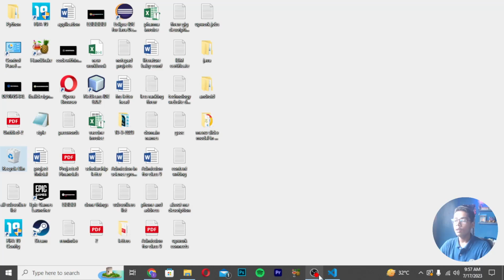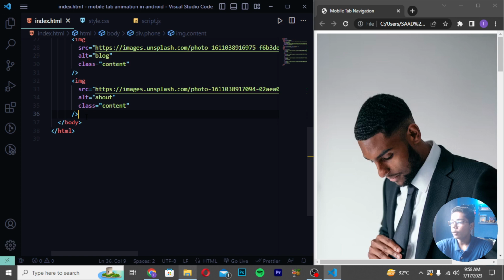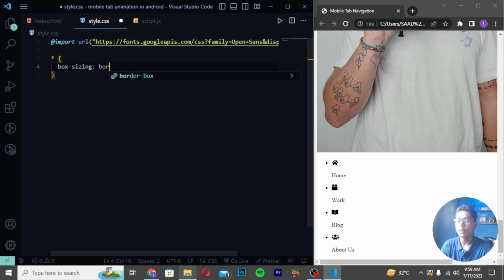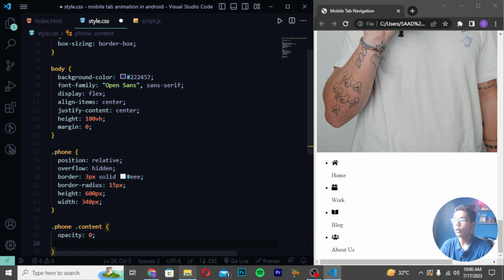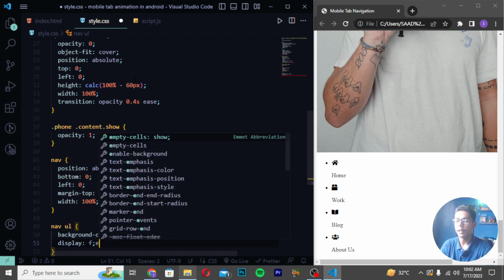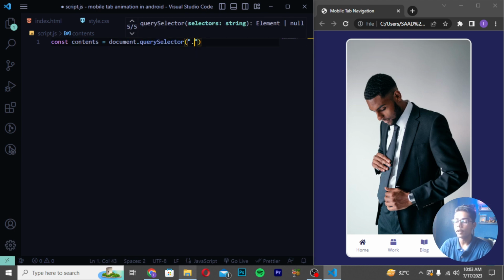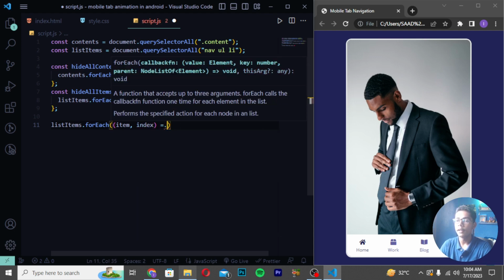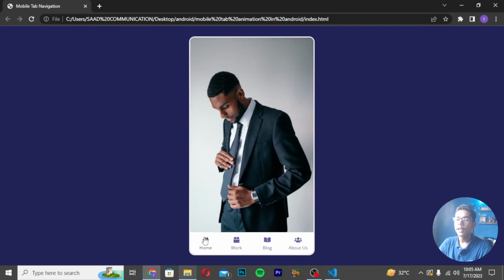Multiplication Tables App on Seekbar Change: Exercise 2: Solution | Android Tutorials Beginners #20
This video is about Multiplication Tables App on Seekbar Change: Exercise 2: Solution | Android Tutorials Beginners #20

Suggested Courses:
❤️ Complete Clones